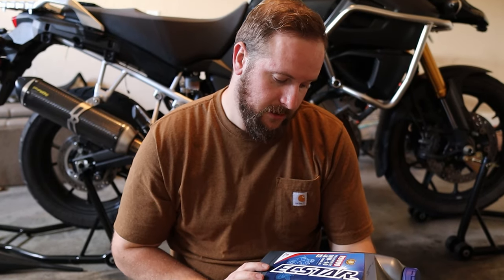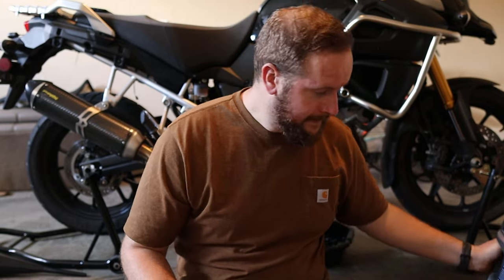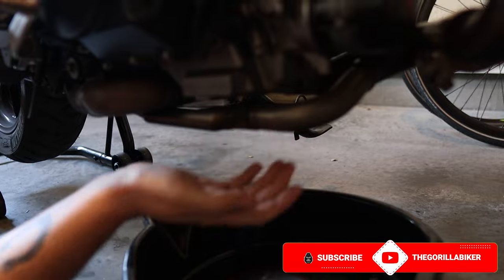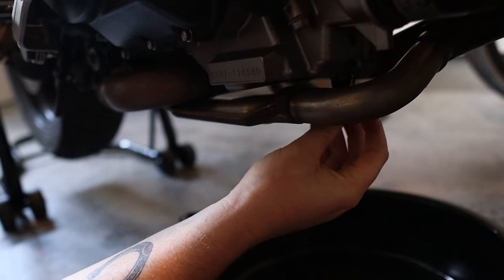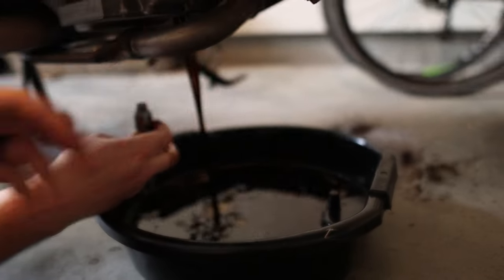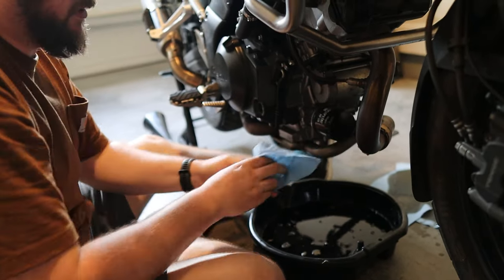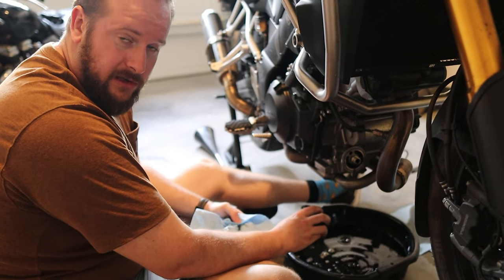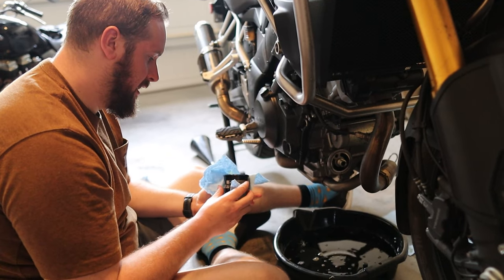How To Change Oil & Oil Filter | 2015 Suzuki V-Strom 1000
In this video I change the Oil and Oil filter on my 2015 V-Strom 1000. With a special thanks to Toaster on the camera!

About me!

           LS2 Storm & HJC RPHA 11
           Gloves: Lindstrad Orbital WP, Knox Orsa Leather Mk 2
           Boots: Oxford Continental WP Boots, RST Tractech Evo 3

                      Nikon D3500
                      Canon M50